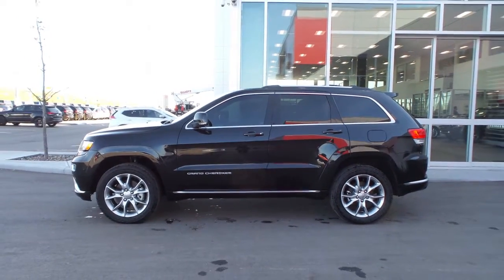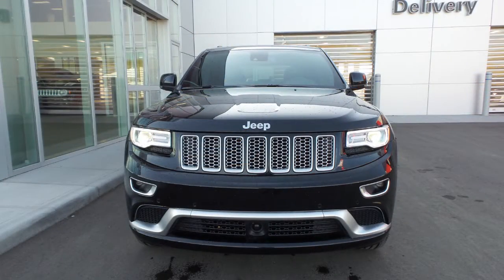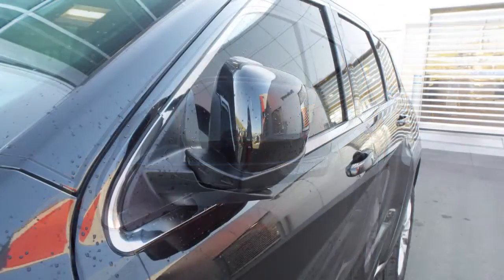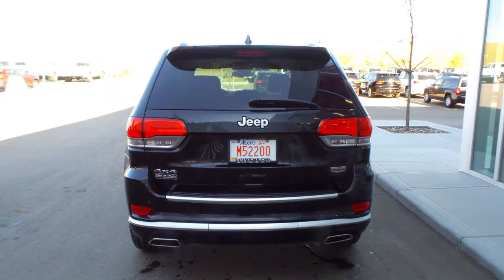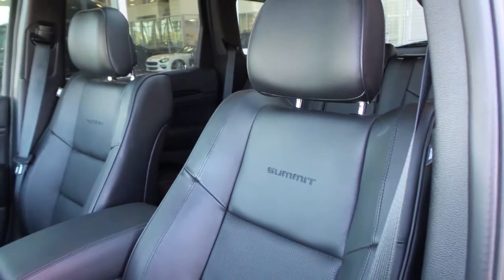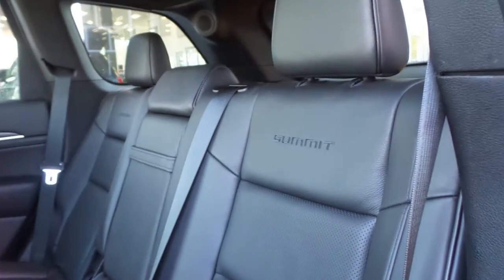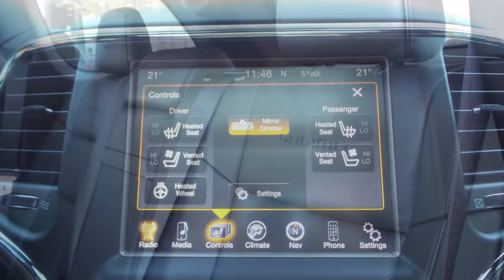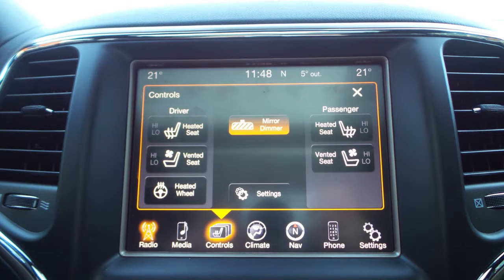2015 Grand Cherokee Summit - For Kijiji - South Trail Chrysler - Calgary AB